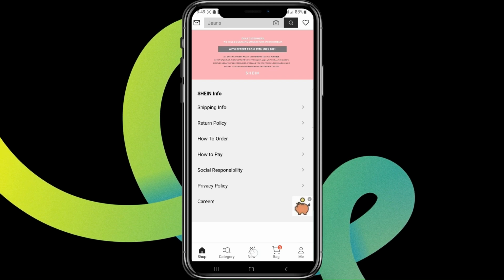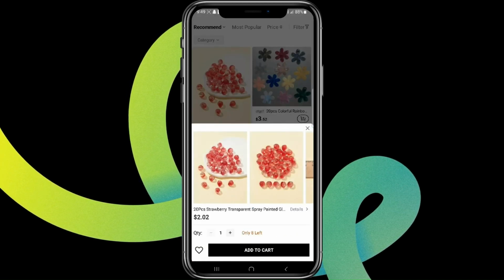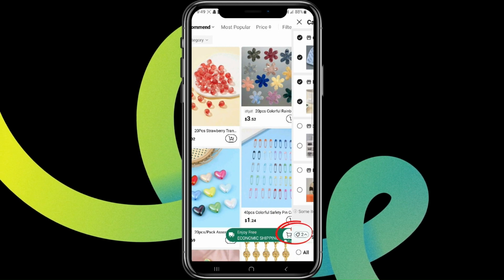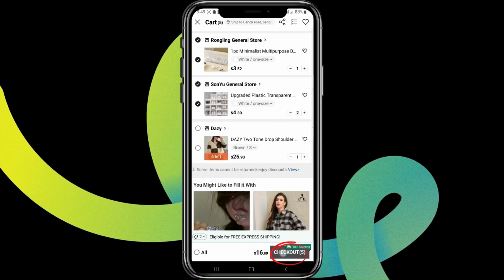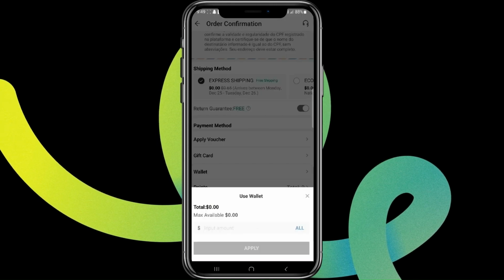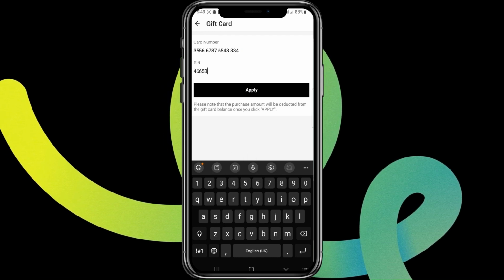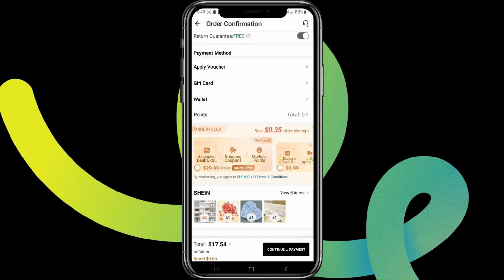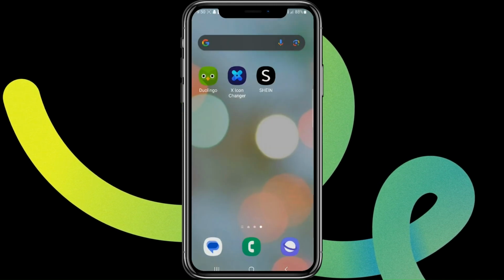How to Place an Order on Shein App (2023) | Buy on Shein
This video is on how to place an order on Shein app. If you're a complete beginner on this, make sure to watch the video till the end for detailed learning.